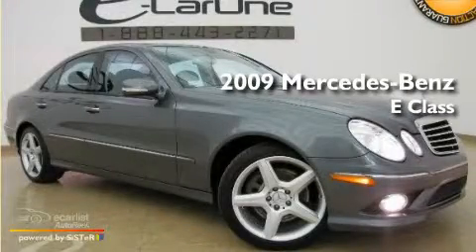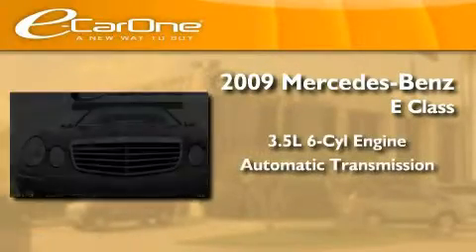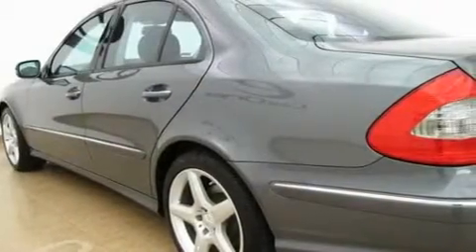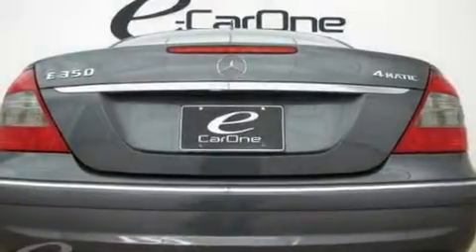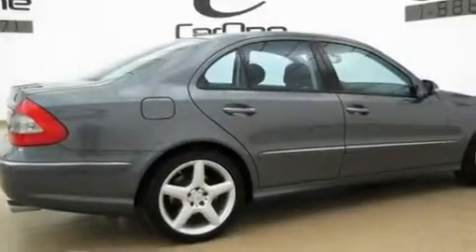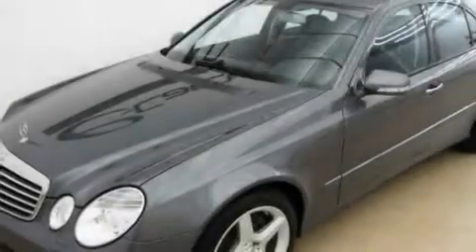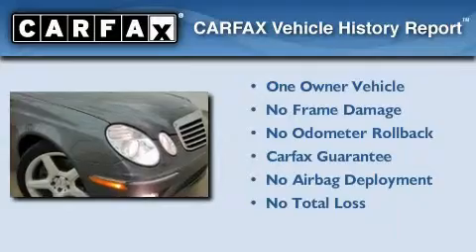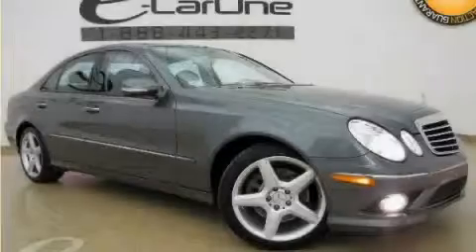2009 Mercedes-Benz Carrollton TX 75006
Year : 2009

 Make : Mercedes-Benz

 Trans . : Automatic

 Exterior : Gray

 Miles : 27,872

 Interior : Black

 eCarOne

 1875 N. Interstate 35E

 2009 Mercedes-Benz Carrollton TX